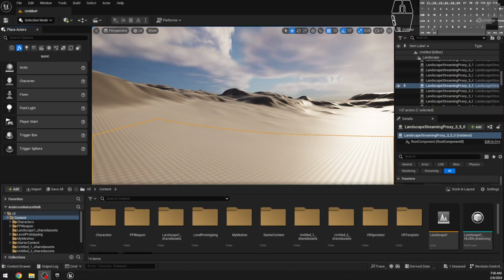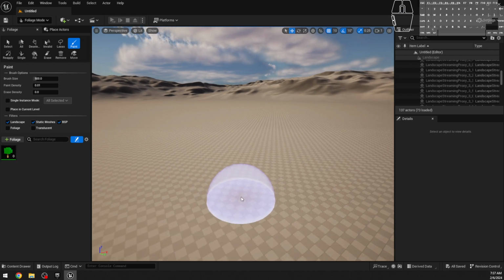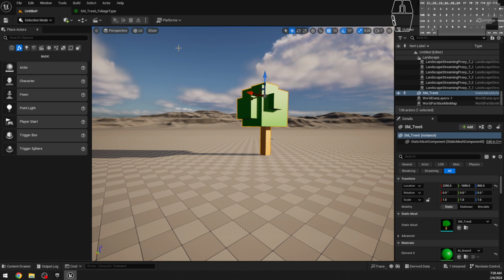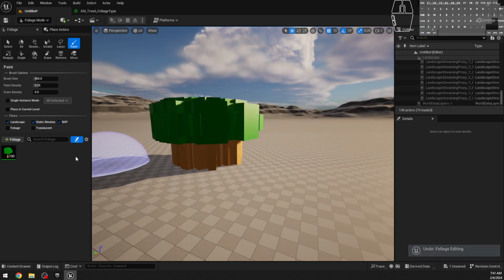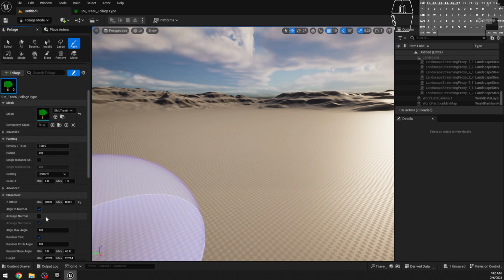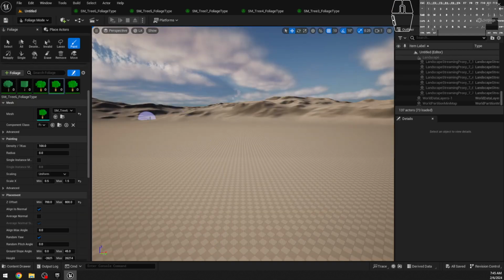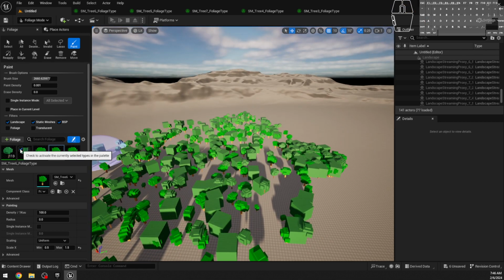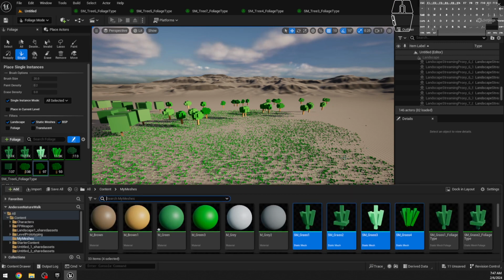Landscape 1 - Foliage Mode